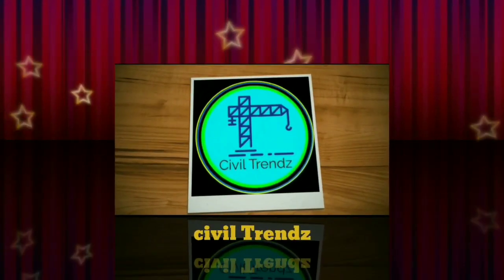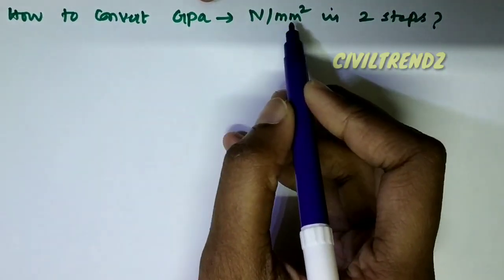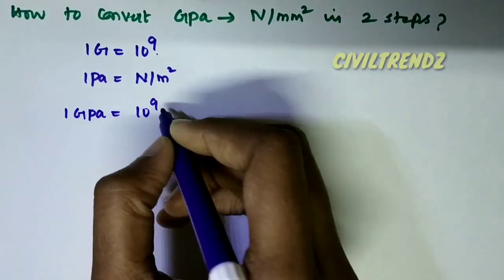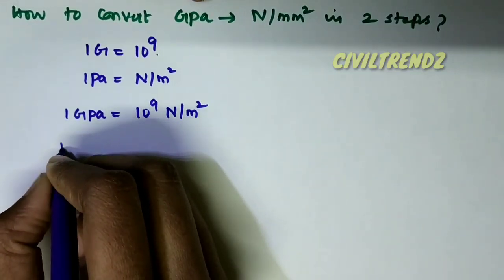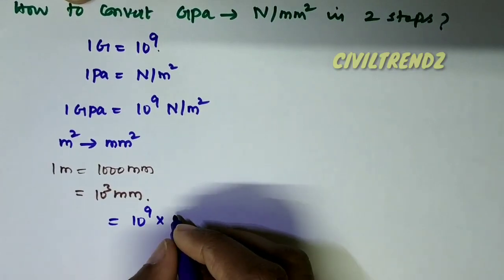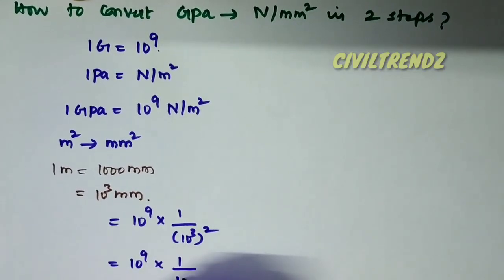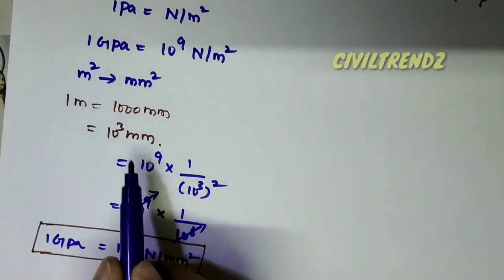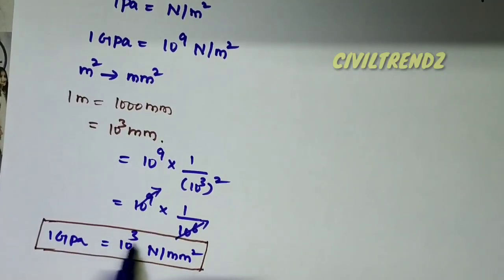How to Convert Gpa to N/mm2 in 2 steps?@Civiltrendz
How to Convert Gpa to N/mm2 in 2 steps?‎@Civil Trendz

Gpa to N/mm2 | Engineer Must know| Learn from basics